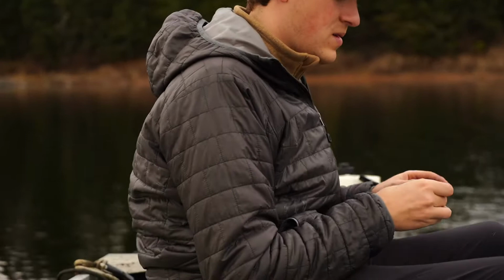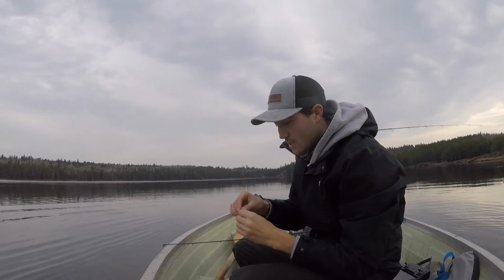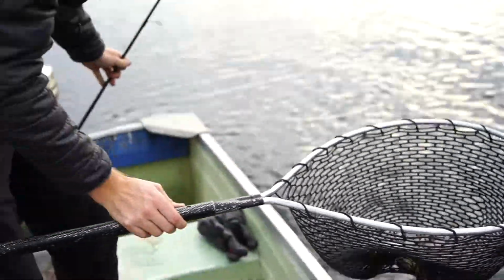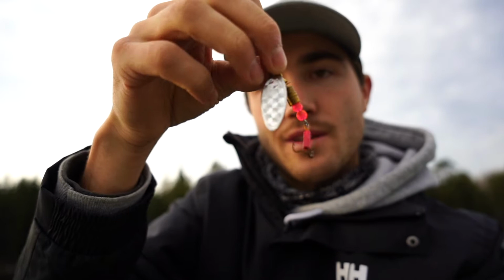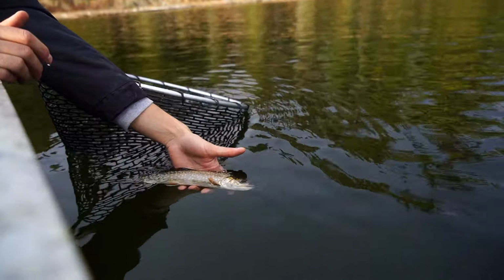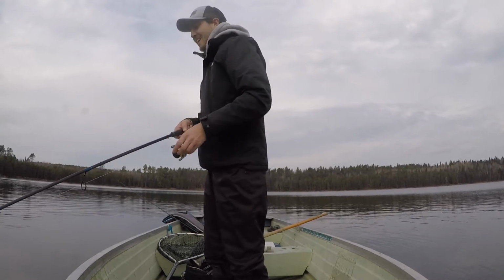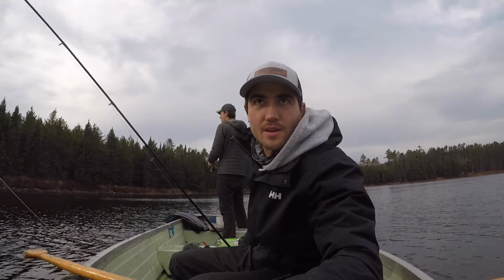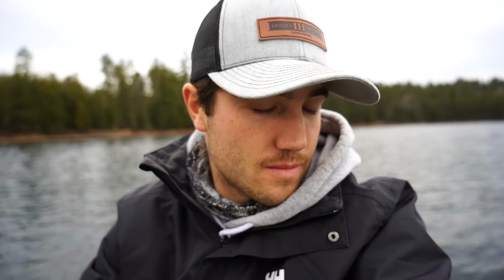Trout fishing on Ontarios Stocked Trout lakes!! (Splake trout)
Spent the morning on one of North Western Ontario's Stocked trout lakes. This lake was stocked with Rainbow trout and Splake trout. We were able to hook onto 4 Splake trout all together. These fish are so aggressive which makes them fun to catch no matter the size.